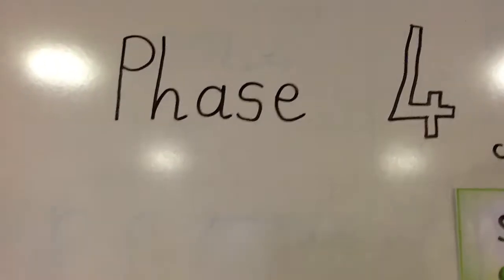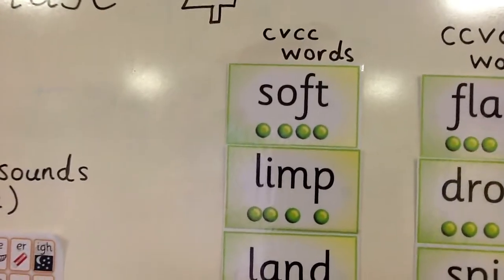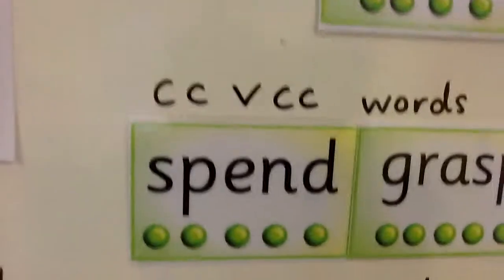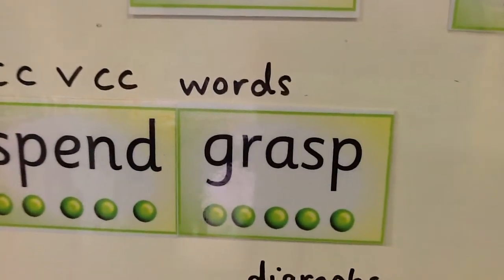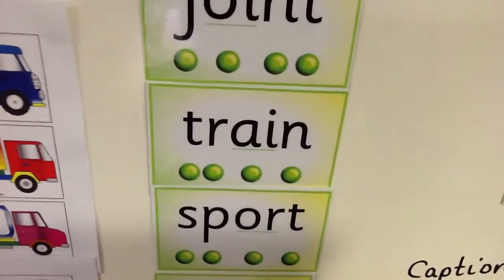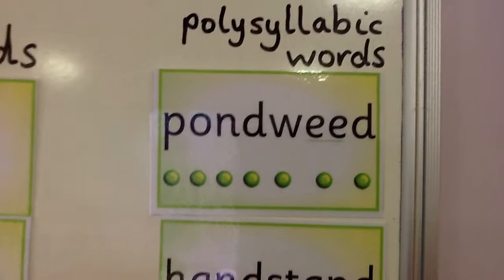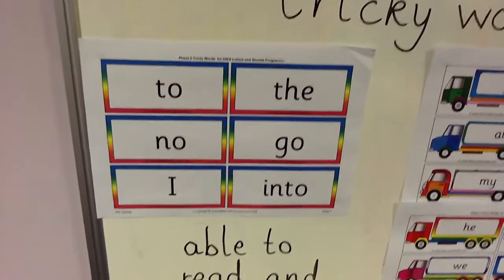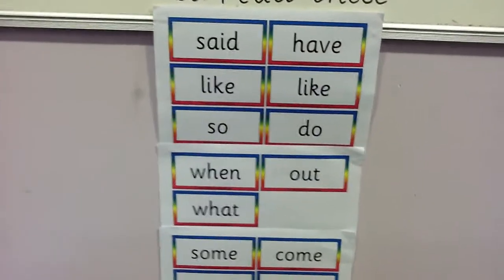Phase 4 letters and sounds